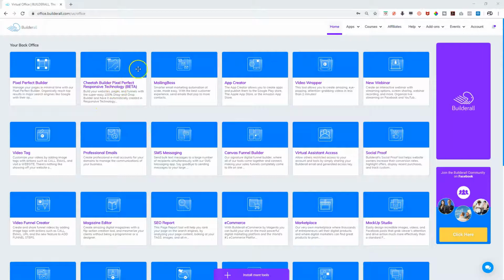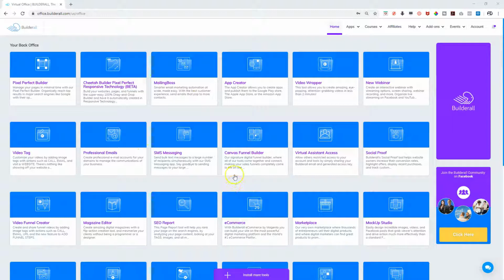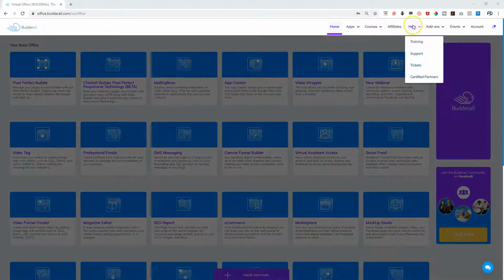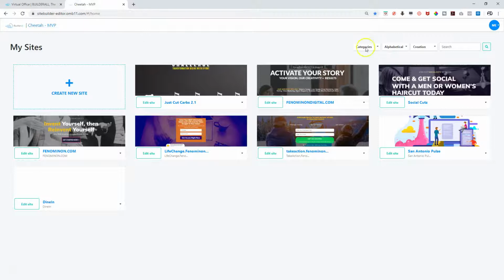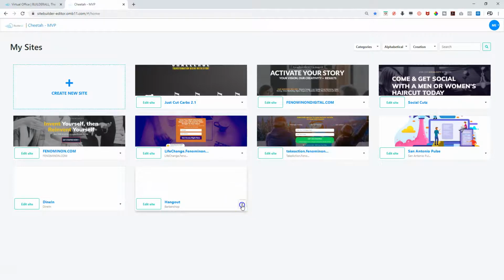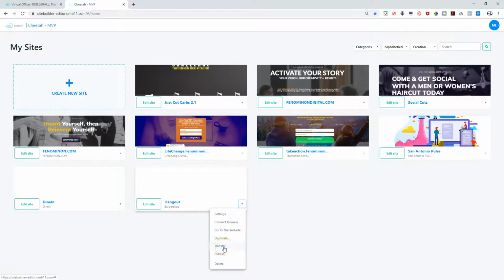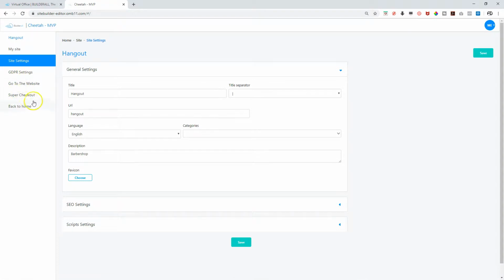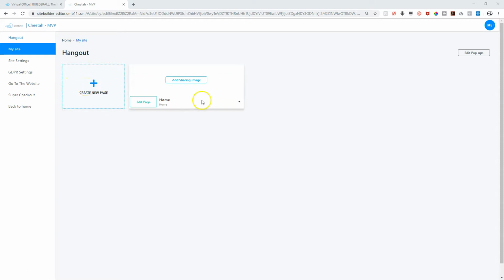Get Started with Cheetah Builder Video Series 1 of 3 SET UP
👉GET STARTED WITH CHEETAH BUILDER VIDEO SERIES (3 VIDEOS)

HELPFUL LINKS

✅ LOOK - Everyone has to start somewhere, the difference is – I am making it easier for you to jump into the world of internet marketing/digital marketing by not only giving you the opportunity to learn how to achieve your goals but as well as provide you with the tools to help you grow.

➡️ ADDED BONUS -YOU DO NOT WANT TO MISS THIS FREE LIVE EVENT

➡️ Next Live Event is scheduled for Monday, December 16th, 2019

➡️ LIVE EVENT SCHEDULED FOR THESE DATES: Monday, December 16th, 2019 More days to come… Total Newbie to Internet Marketing and don’t know where to start? If you want to first learn about internet marketing and get a head-start on branding yourself and unlocking

➡️If you have a strong knowledge of internet marketing but would like to expose yourself to the many tools to help you lift your business off the ground or even start one, then go here to TEST DRIVE 7 DAY FREE TRIAL and CLICK ON “Try It For 7 Days Free! – No Credit Card Necessary

⏺Business Opportunity #1: The first one is my preferred business opportunity.